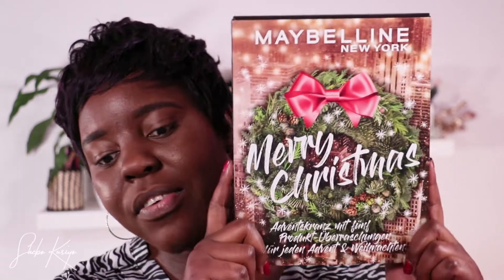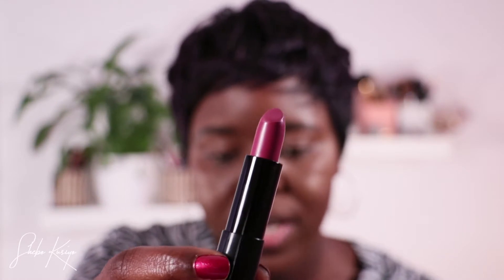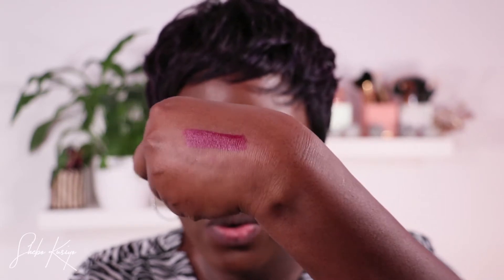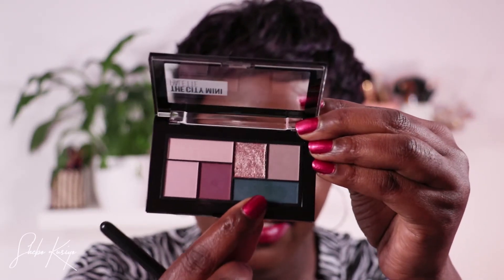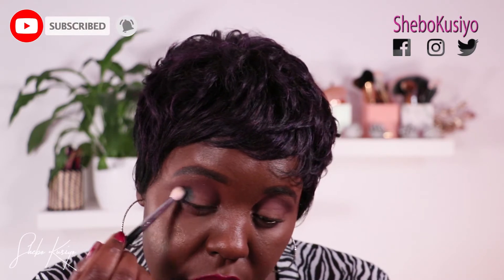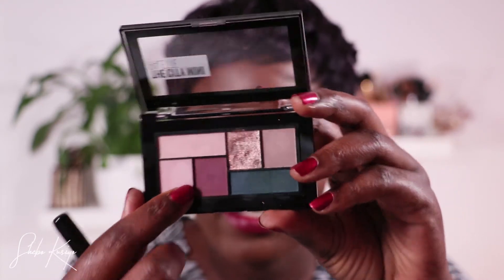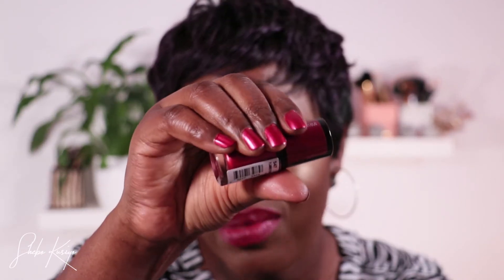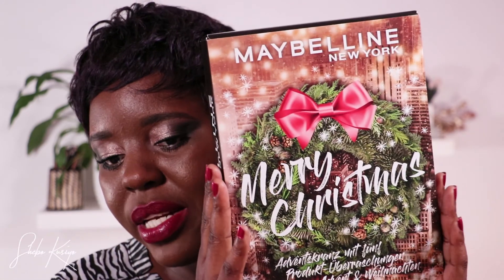TESTING MAYBELLINE ADVENT CALENDAR 2020 | Buy or Bye?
Become a glossy and save a little with my code